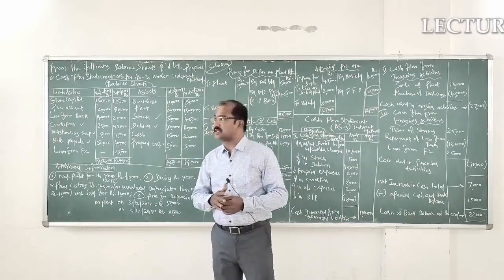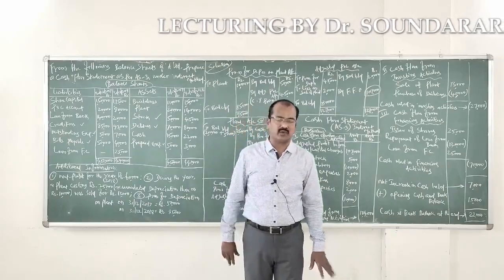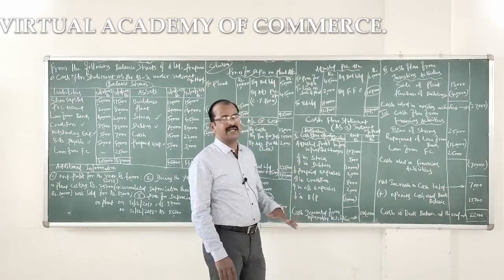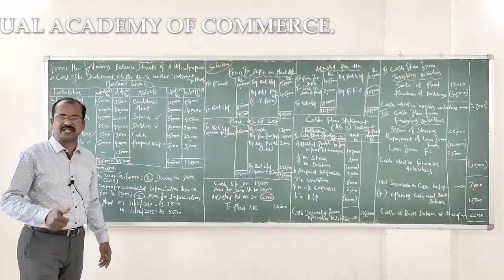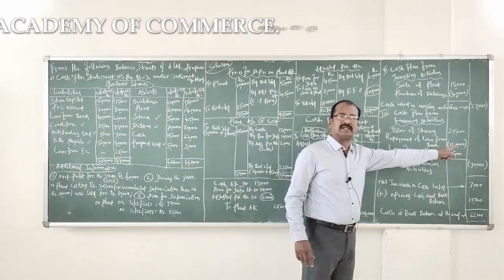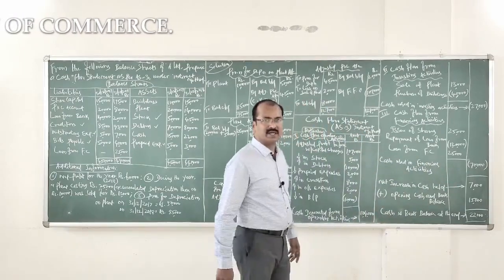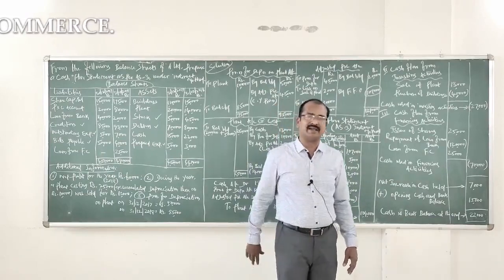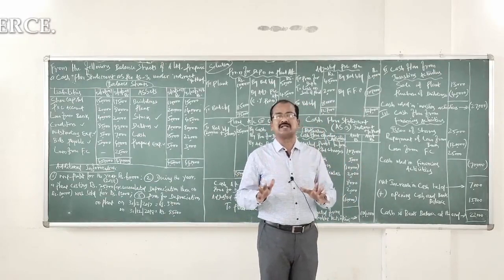PREPARATION OF PROVISION FOR DEPRECIATION A/C, ADJUSTED P&L A/C, AND CASH FLOW STATEMENT (AS-3)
This video makes a detailed presentation of the preparation of Provision for Depreciation Account, Fixed Assets Account, Adjusted P & L Account, and Cash Flow Statement as per AS-3 (Indirect Method) in the easiest way.